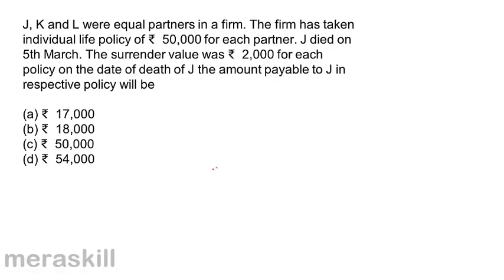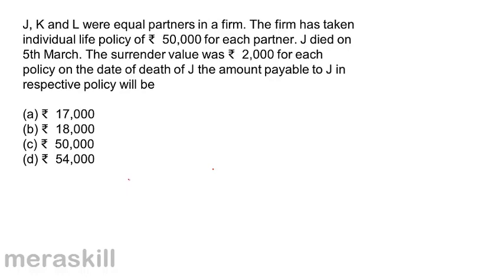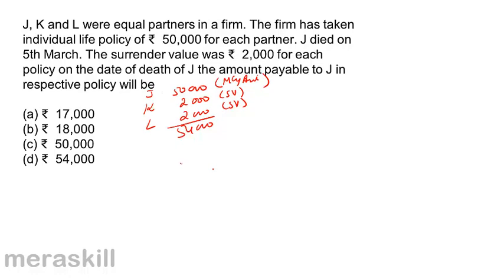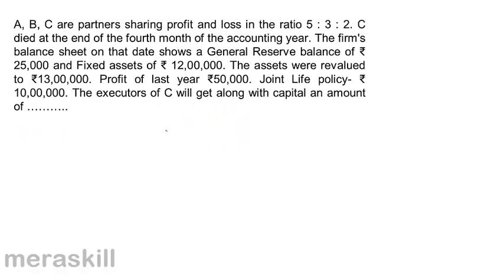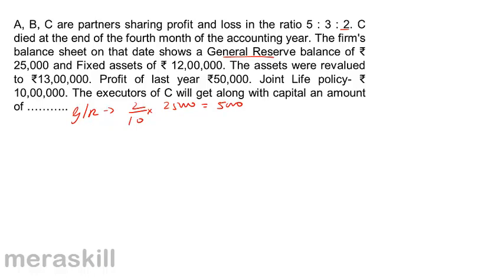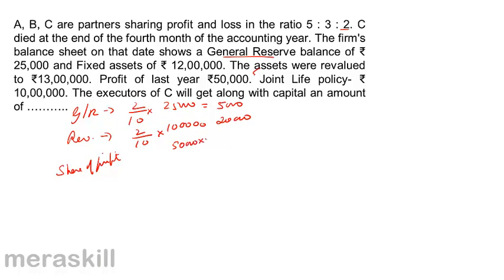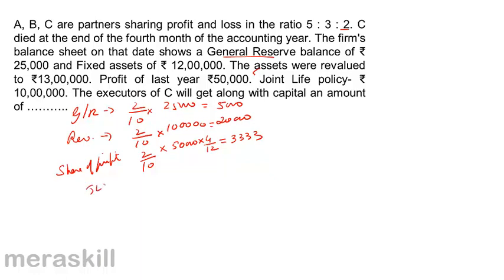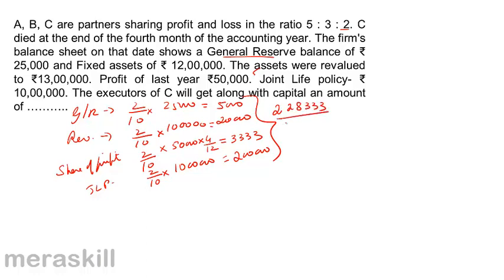Example of Joint Life Policy | Death of a Partner | Lecture Tutorial | CA CPT | CS & CMA Foundation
Example of Joint Life Policy, Learn Partnership Accounts. We have covered Admission of Partner, Retirement of a Partner and Death of Partner.For Details